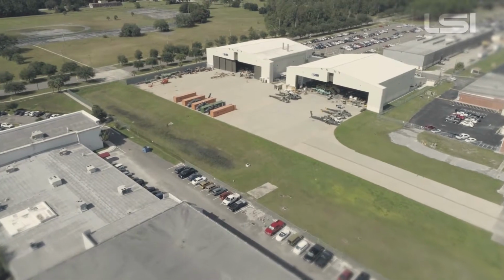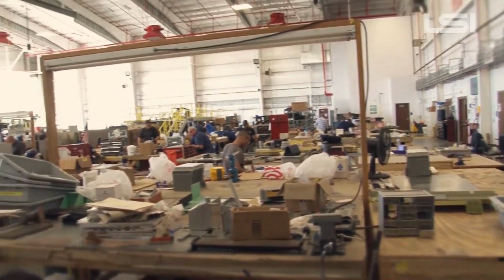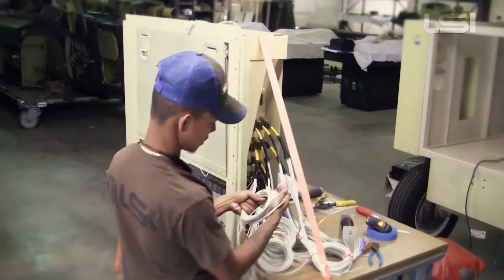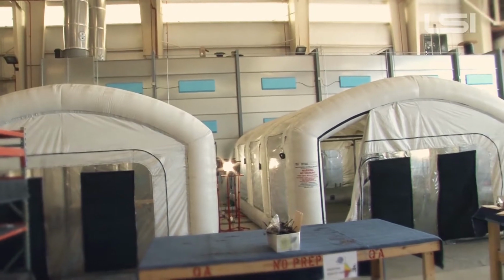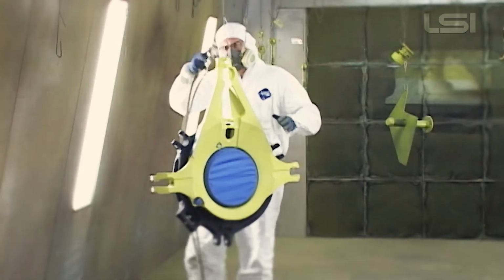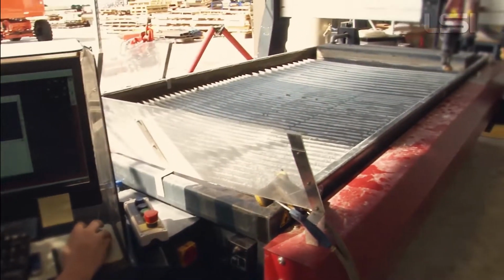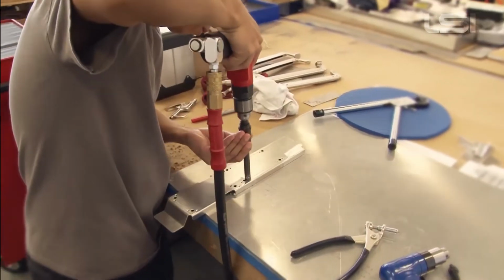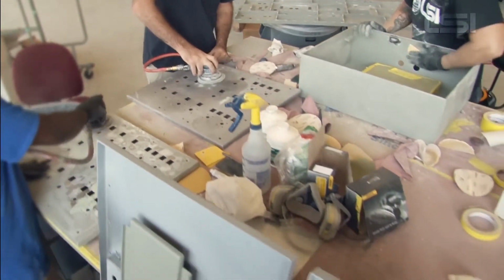LSI Manufacturing Production Facility